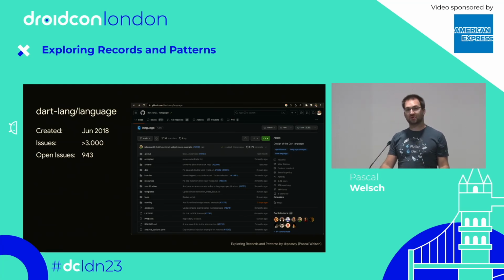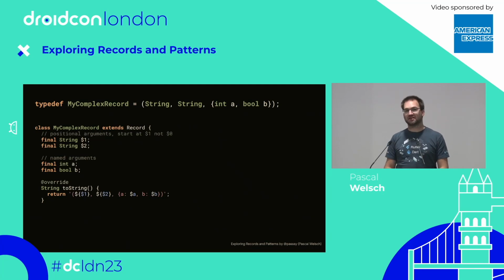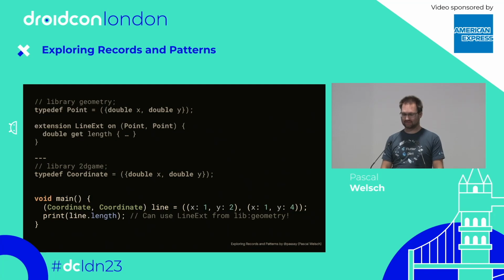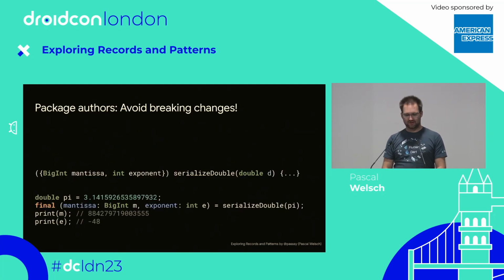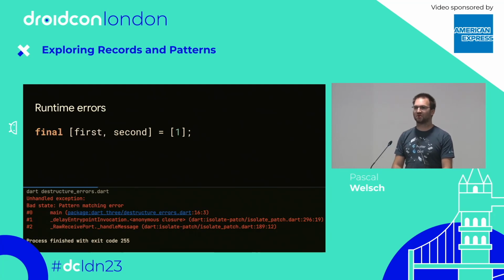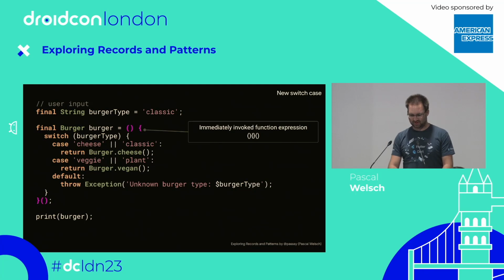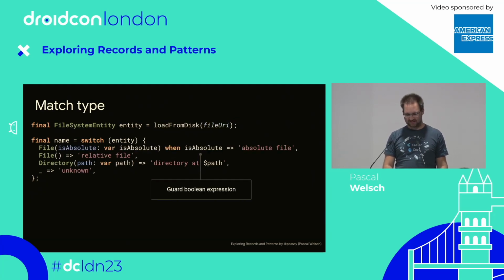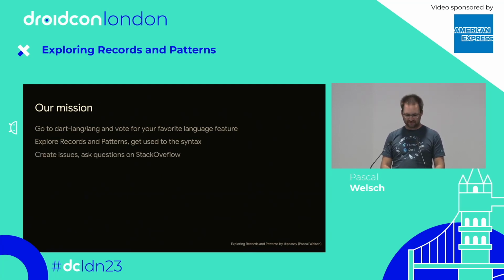Exploring Records and Patterns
By Pascal Welsch